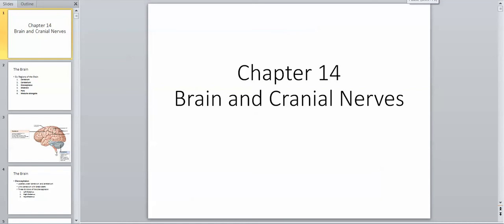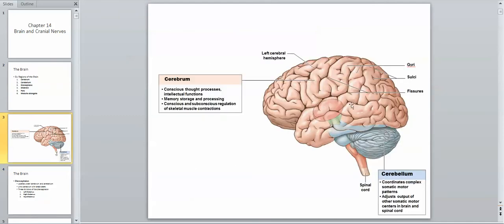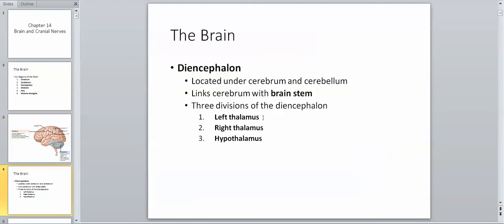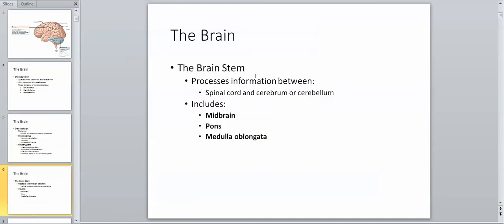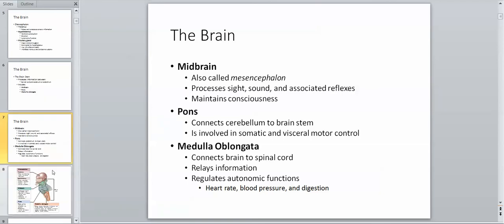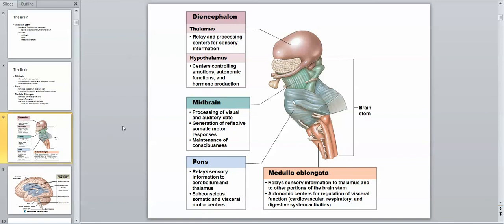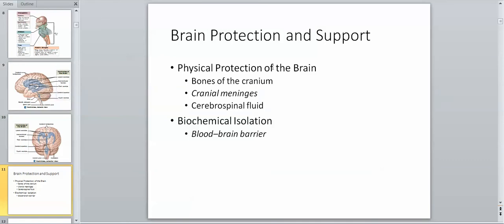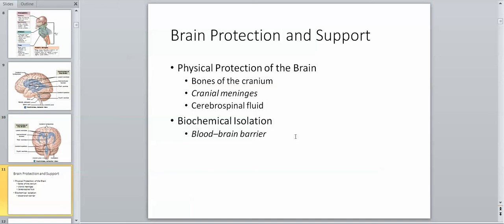Brain Intro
Brief overview of the brain